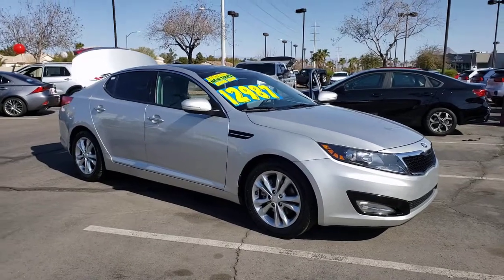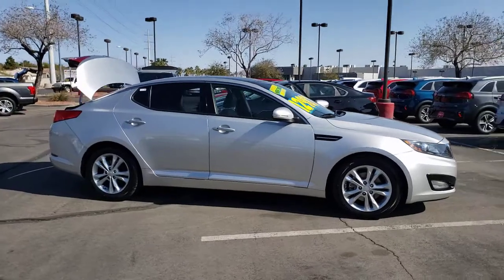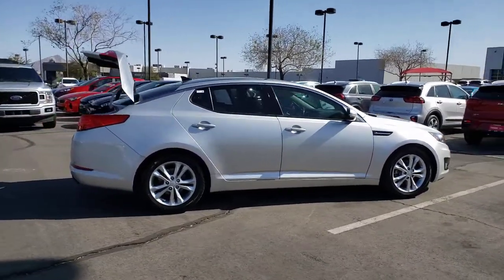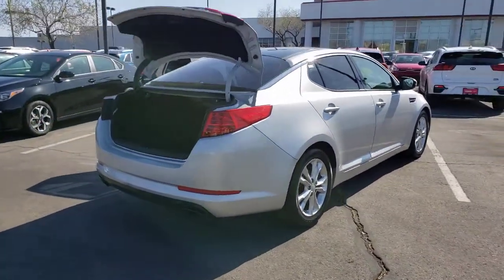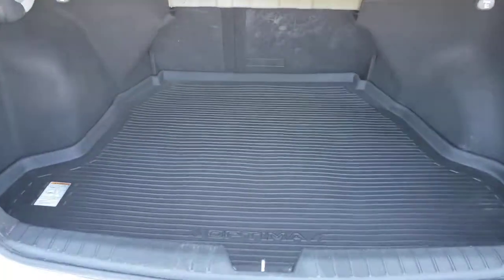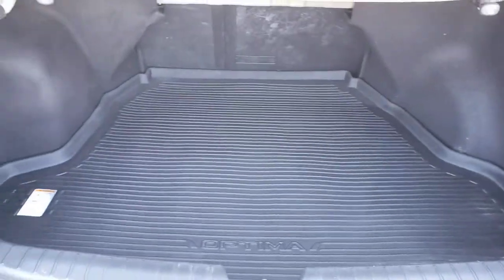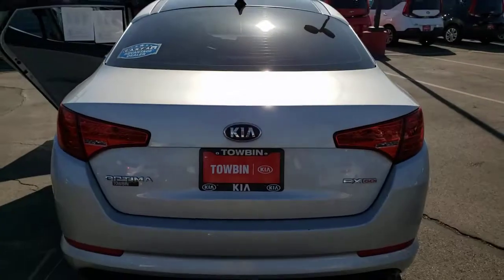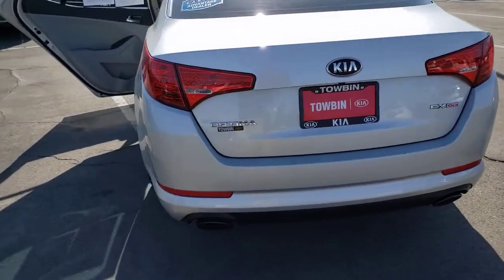2013 KIA OPTIMA Henderson, Las Vegas, Bullhead City, Centennial, St George, NV KU254708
Bright Silver Metallic Used 2013 KIA OPTIMA available in Henderson, Nevada at Towbin Kia. Servicing the Las Vegas, Bullhead City, Centennial, St George, NV area.
2013 KIA OPTIMA 4DR SDN EX - Stock#: KU254708 - VIN#: 5XXGN4A78DG254708

Towbin Kia
260 N Gibson Rd

2013 Kia Optima EXbrShop Local. Buy Online. Be Safe. Drive Happy. Towbin Kia is the number one Kia dealership in Las Vegas for a reason. We have the highest rated and reviewed customer service, the lowest prices, and the most convenient ways to shop for your New or Used Kia. Whether you're shopping online or in-store or need a friendly mechanic from our highly rated Service department - our mission is to make the process easy and enjoyable. We create happy customers for life! With Towbin Kia, you get the best online experience without sacrificing the local friendly service from experts right here in your community. As your local Kia Dealership in Las Vegas, we bring you the best online and in-person experience possible. Did you know? Only a Kia dealership can sell a Certified Pre-Owned Kia, period. Other non-Kia Dealers claim to have certified cars, but it is not a Certified Pre-Owned Kia. Only from participating Kia Dealers will the 10year/100,000-mile warranty transfer ownership. Have a car you do not want anymore? Not only do we pay top dollar for good quality trade ins, but we also will pay cash for your car, even if you do not need a replacement vehicle.brbr2013 Kia Optima EX Bright Silver Metallic FWD 6-Speed Automatic with Sportmatic 2.4L I4 DGI DOHC ALL NEW TIRES AN $800.00 VALUE!, CERTIFIED BY CARFAX - NO ACCIDENTS, FULLY SERVICED TO CURRENT DATE AND MILEAGE, NON SMOKER! WELL MAINTAINED & CARED FOR, LOCAL TRADE-IN, Bluetooth Wireless Technology, Auto-Dimming Mirror w/HomeLinkTM & Compass, Gray w/Leather Seat Trim, 17'' x 6.5J Alloy Painted Silver Wheels, 4-Way Power Front Passenger Seat, AM/FM radio: SiriusXM, Automatic temperature control, Driver Seat Memory, EX Premium Package, Gloss Black B-Pillar, HD Radio, Heated & Cooled Front Seats, Heated Rear Seats, Heated Steering Wheel, Infinity Premium Sound System w/8 Speakers, Panoramic Sunroof, Power Folding Outside Mirrors, Radio: UVO Infotainment System w/Rr Camera Display, Speed control, Steering w
4-wheel anti-lock brakes (ABS),Hill start assist control (HAC),5-mph bumpers,Side-impact door beams,Front/rear crumple zones,Dual advanced front airbags -inc: passenger occupancy sensor,Driver & front passenger seat-mounted side airbags,Front/rear side curtain airbags,3-point front seat belts -inc: pretensioners, force limiters, height-adjustable anchors, emergency locking retractors,3-point rear seat belts w/emergency locking retractors,Rear child safety door locks,Lower anchors & tethers for children (LATCH),Tire pressure monitoring system (TPMS),Dual-note horn,Emergency trunk release handle,Impact-absorbing steering column,Impact-triggered auto door unlocking,Front bucket seats -inc: 8-way pwr driver seat, driver pwr lumbar, driver height adjustment, active adjustable sliding headrests,60/40 split-folding rear bench seat w/adjustable outboard headrests,Leather seating surfaces -inc: artificial leather door trim insert & armrest, artificial leather center console trim, accent stitching,Front center console -inc: armrest, storage, cupholder,Rear center armrest w/cupholder,Plastic door sill scuff plates,Trip computer -inc: distance to empty, average speed, drive time, ambient temp, average fuel economy, instant fuel economy,Warning features -inc: parking brake on, key-operated chime, driver seatbelt reminder, low washer fluid,Pwr windows -inc: driver/front passenger one-touch auto up/down,Electronic fuel lid release,Steering wheel-mounted auto cruise control,Dual-zone auto climate control w/rear vents, filter,Rear window defroster w/timer,Cooling glove box -inc: lighting,(2) aux pwr outlets,Door map pockets -inc: integrated front/rear in-door bottle holders, dual front mood lamps,Chrome accent door handles,Artificial leather door upper trim,Wood trim door & center console accents -inc: stainless steel gear shift indicator bezel,Auto-dimming rearview mirror -inc: HomeLink garage door opener & compass,Overhead sunglass holder,Dual sunvisors w/illuminated covered vanit